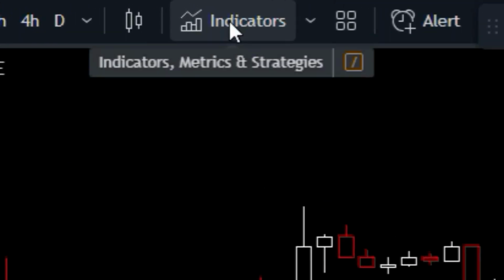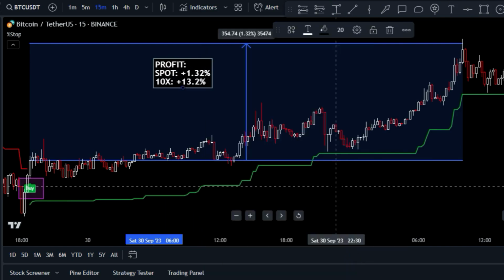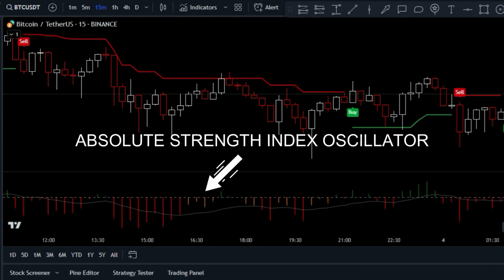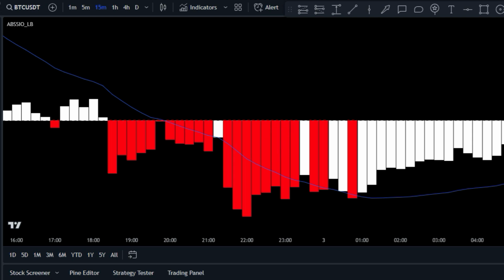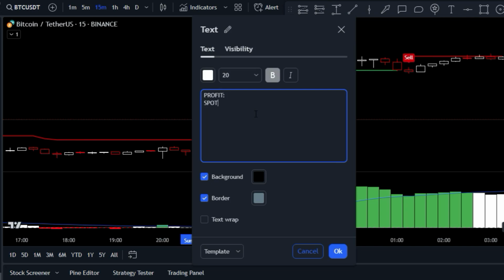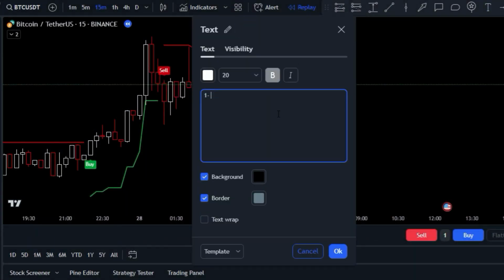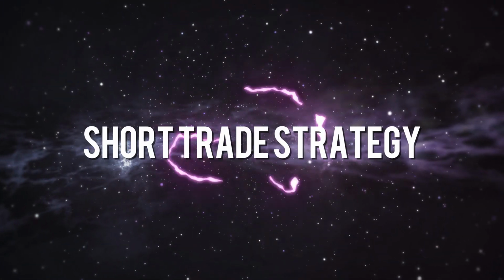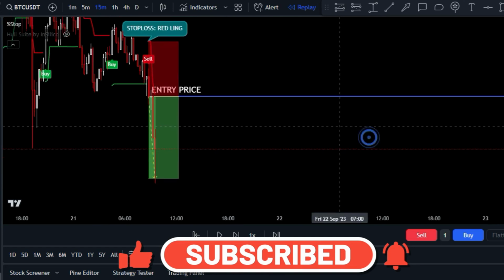How To Turn a Trading Loss Into a Win || Scalping Trading Strategy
Warning:
"Scalping Made Simple: [How To Turn a Trading Loss Into a Win || Scalping Trading Strategy] is the ultimate guide to mastering the art of scalping trading strategy and making profits in just minutes. Our expert traders will guide you through the 5-minute, 1-minute, and 15-minute trading strategies that will help you make money trading online. We’ll also introduce you to the BUY AND SELL INDICATOR that will help you identify the best entry and exit points for your trades.

Our video is packed with quick profit tips that will help you make the most of every trade. We’ll show you how to use scalping to your advantage and how to manage risk when scalping. You’ll learn how to identify support and resistance levels and how to use them to your advantage.

So, if you’re ready to take your trading game to the next level, join us at TradeGenius for our Scalping Made Simple video. 🚀📈🤑"